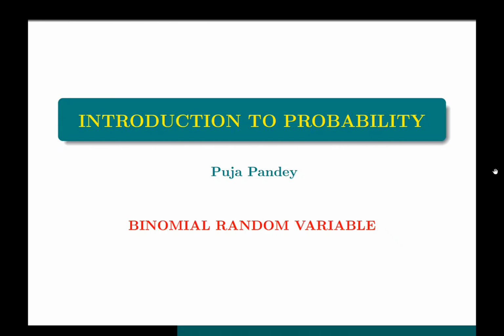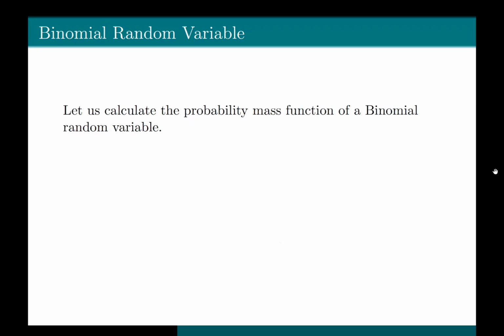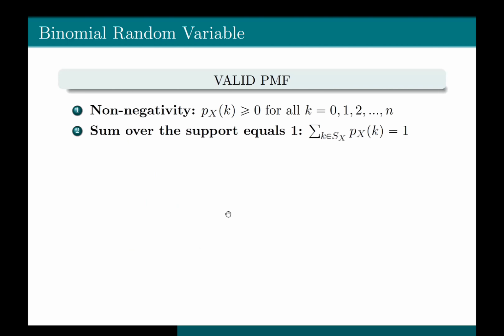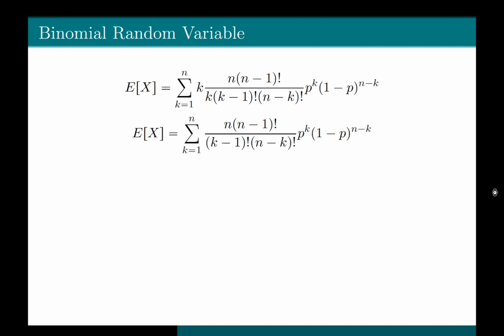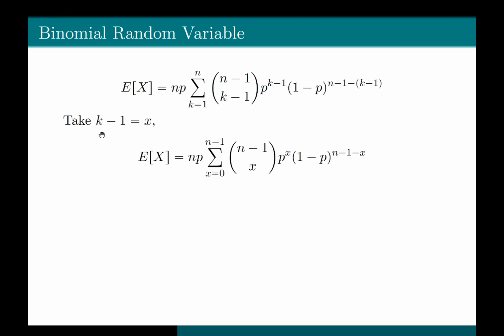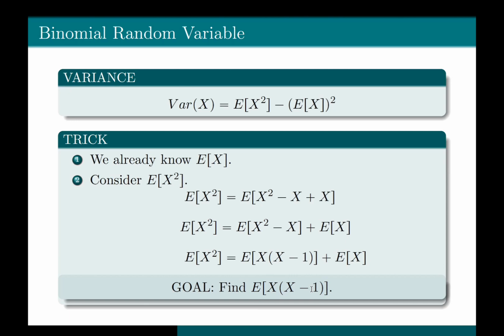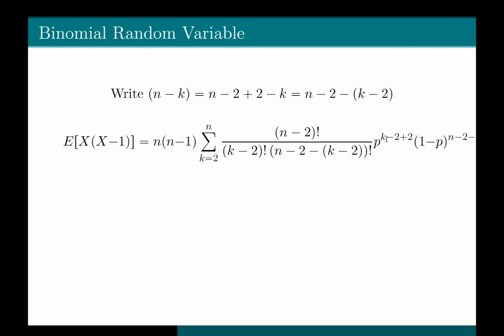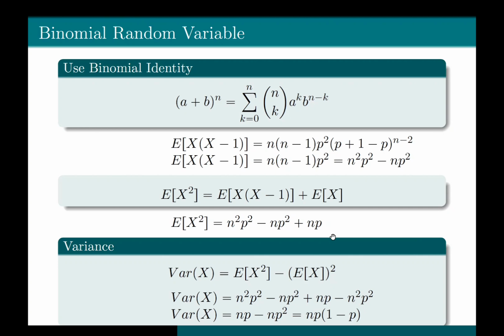Binomial Random Variable